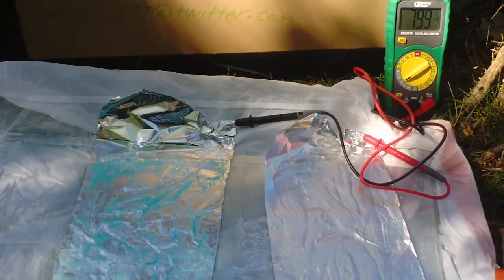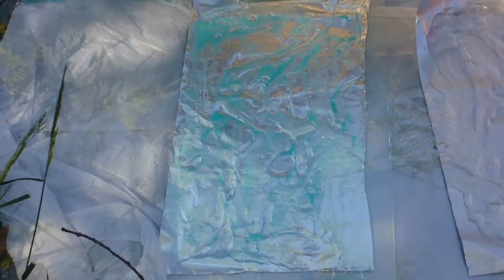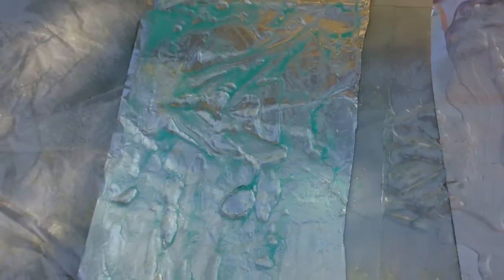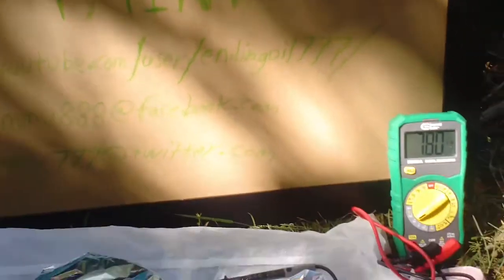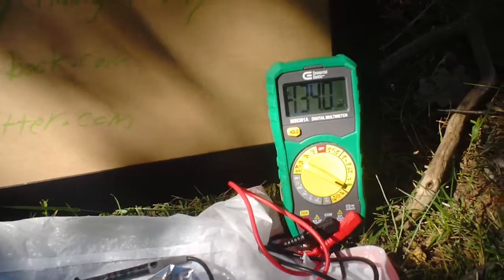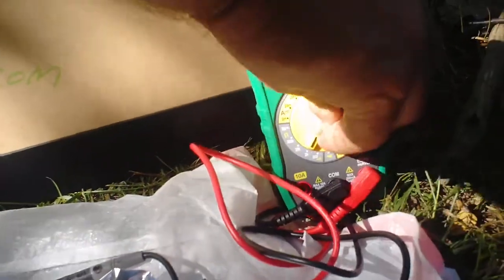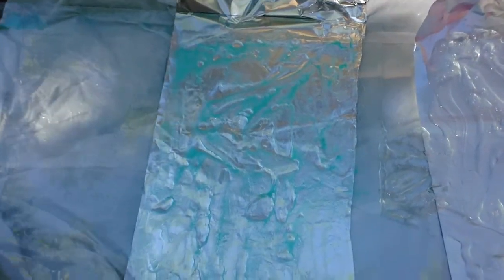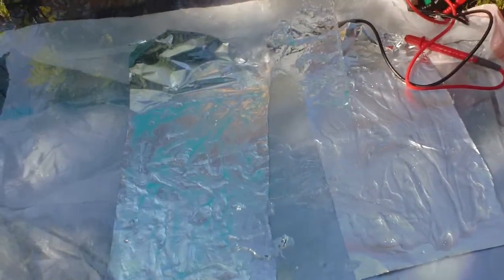DIY-SOLAR PAINT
see how to make a type of solar paint. this one is copper nanoparticles, KBNNO perovskite, and graphene nanoflakes. all pulverized to about 50-75 nanometer diameters. like the australian solar paint it makes energy from sunlight. (australian is solar hydrogen this is solar electric)